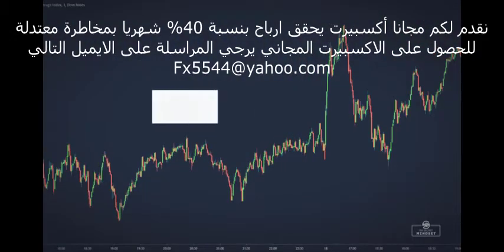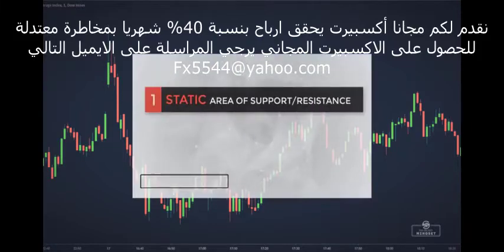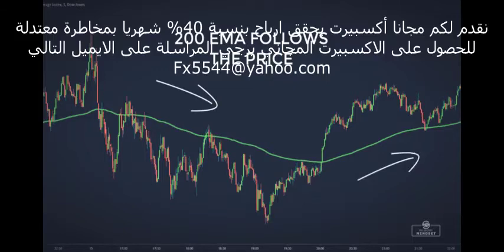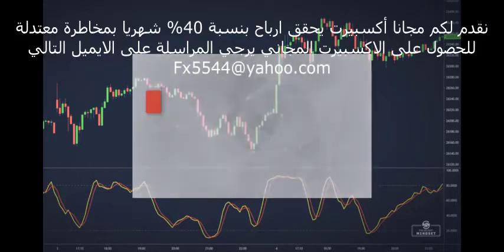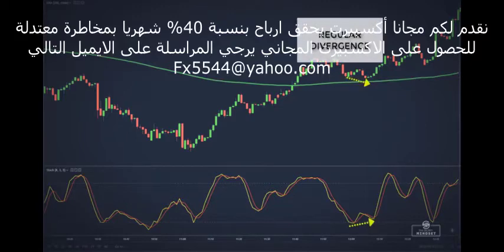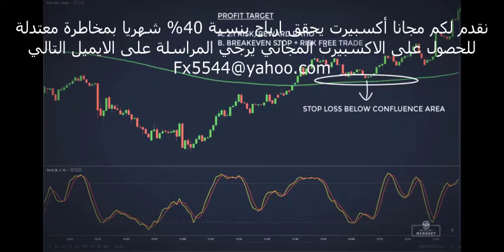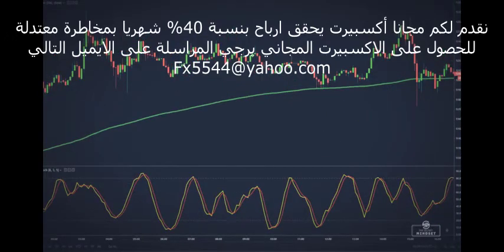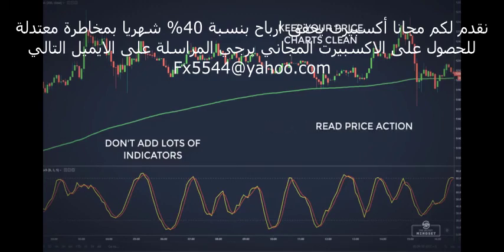الاسكالبينج ولكن بطريقة المحترفين